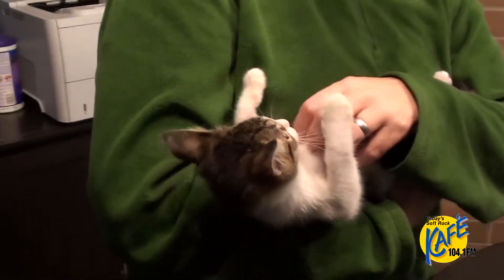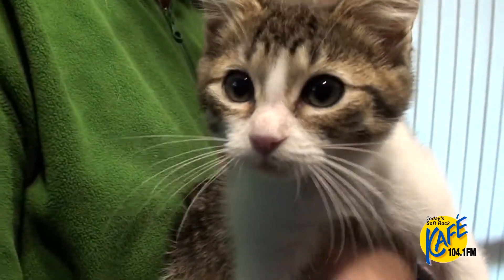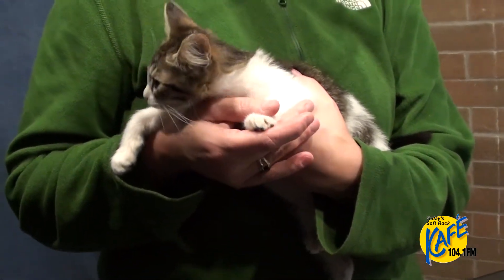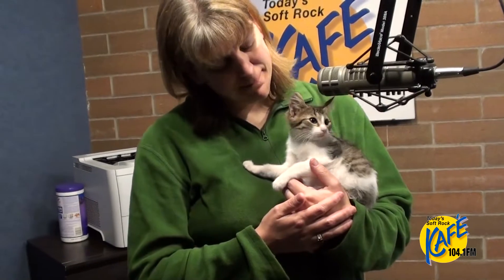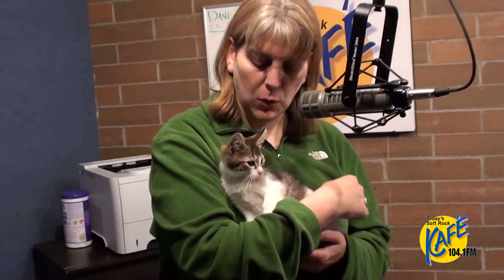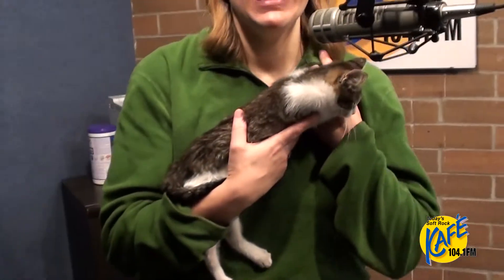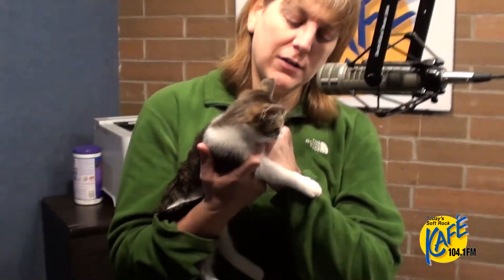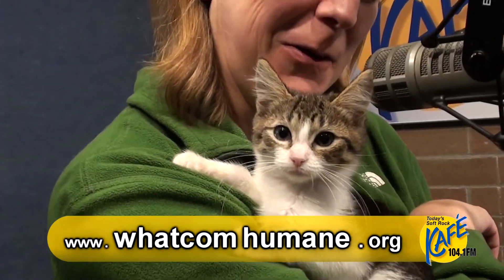KAFE Kritter - Eleanor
Our KAFE Kritter of the Week, Eleanor